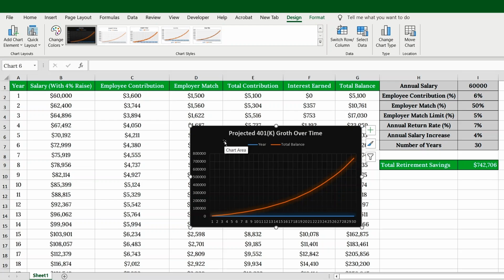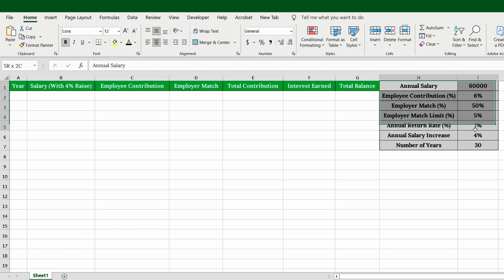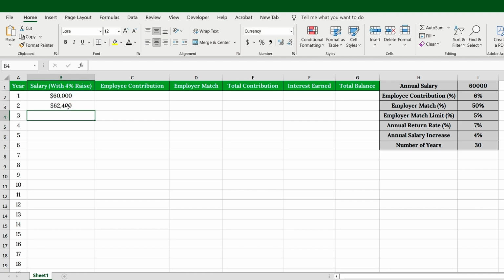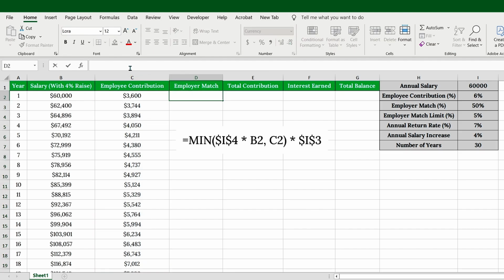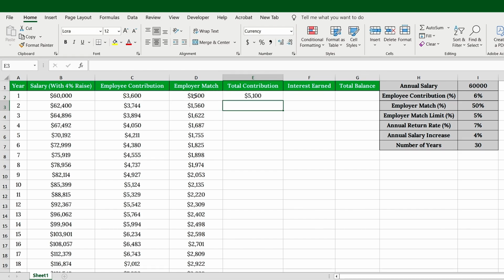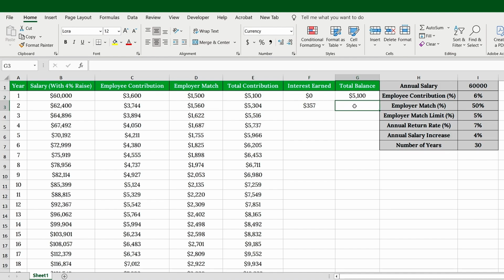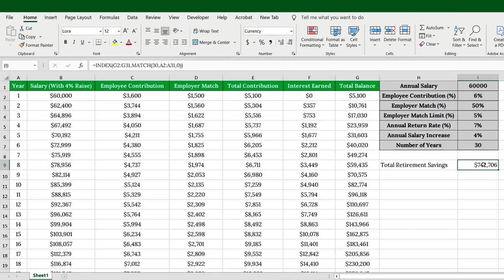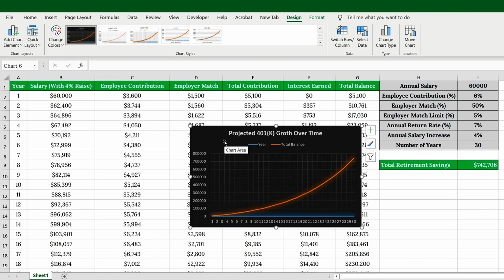Excel 401(k) Calculator: Plan Your Retirement Like a Pro!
💸 Want to see how much you could save for retirement over 30 years-using just your salary, a spreadsheet, and a smart Excel plan?
In this video, I'll show you step-by-step how to build a 401(k) Retirement Calculator in Excel that includes:

✔️ Automatic 4% salary increase every year
✔️ Employee contribution calculations
✔️ Employer match logic using Excel formulas
✔️ Compound interest growth
✔️ Total retirement balance projection for 30 years
✔️ Dynamic chart for visualizing retirement savings

Whether you're a student, a working professional, or just Excel-curious, this tool will give you a crystal-clear picture of your financial future-and it's fully customizable! 🙌

🧠 What You'll Learn:
→How to use Excel formulas like MIN(), INDEX(), MATCH(), and absolute cell referencing ($)
→How to calculate compound interest in Excel
→How to track salary growth and contributions over time
→How to build a dynamic 401(k) projection tool from scratch
→How to add charts to visualize savings over time